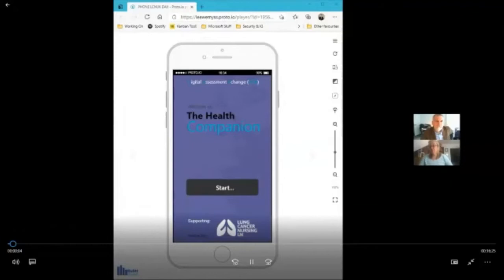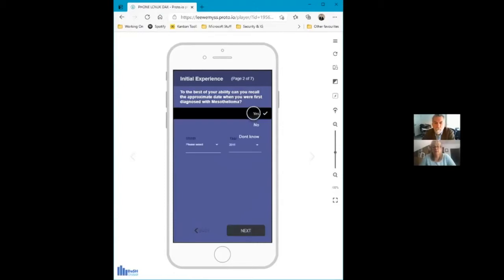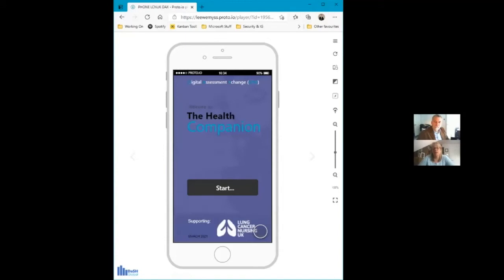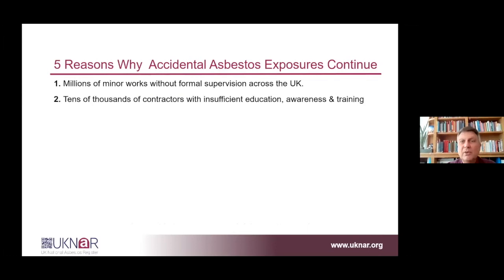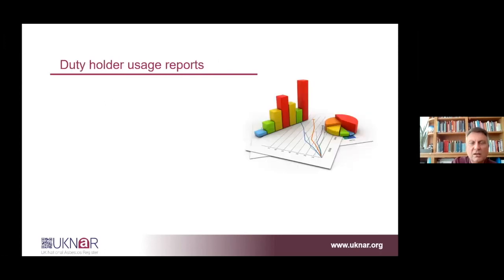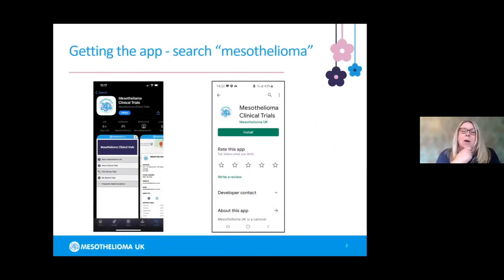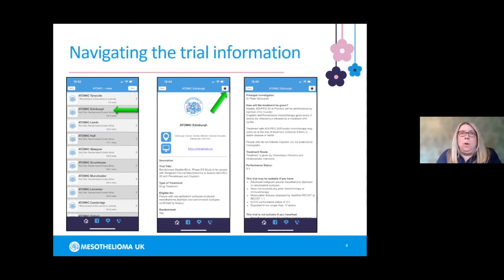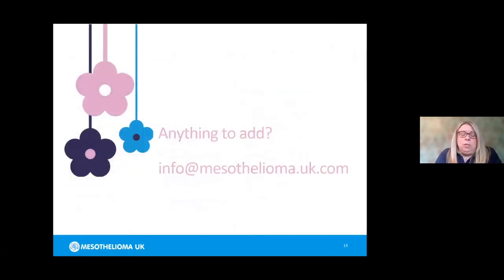Mesothelioma Matters Webinar 8 - Mesothelioma UK Projects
This webinar introduces three of our projects: 1) Meso-DAX - a new digital data collection service providing patients with ongoing feedback and support, 2) Asbestos Smart - an easy to use technological solution which gives contractors and on-site personnel immediate access to the latest asbestos register for buildings, and 3) the new Mesothelioma UK Clinical Trials App.